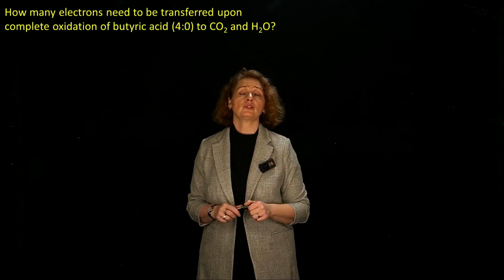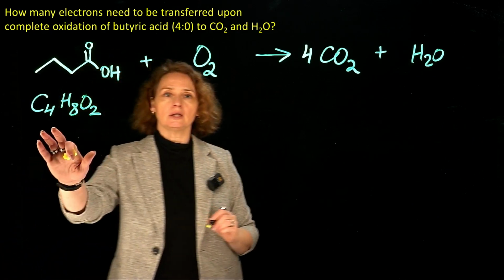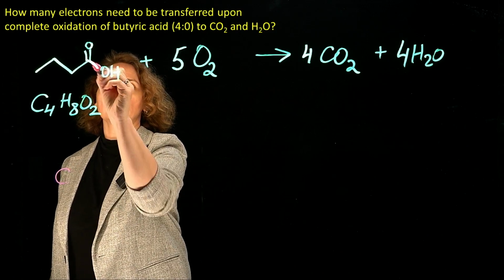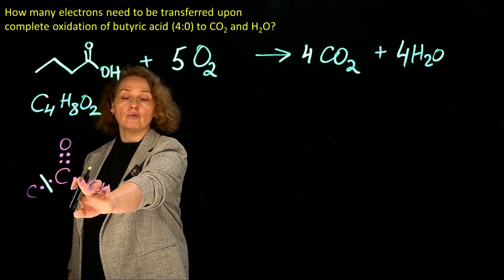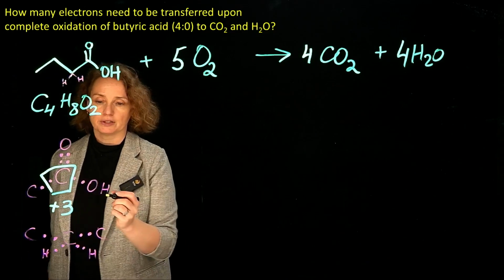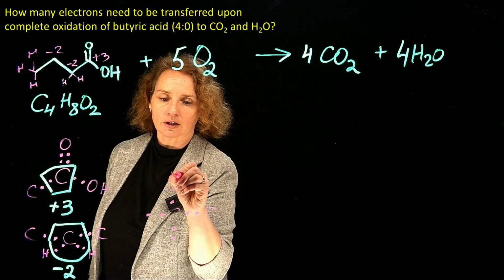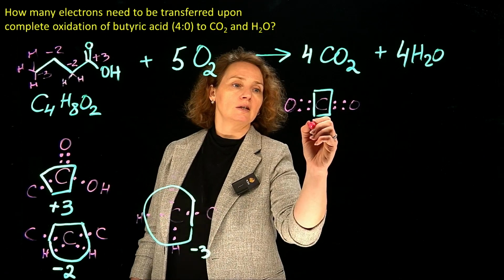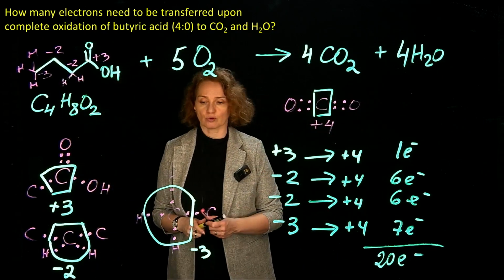problem_number of electrons transferred for oxidation of butyric acid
Determine the number of electrons butyric acid donates when it is oxidized to carbon dioxide and water.